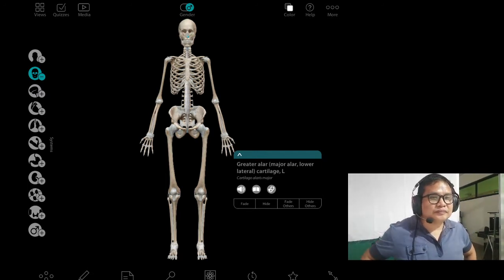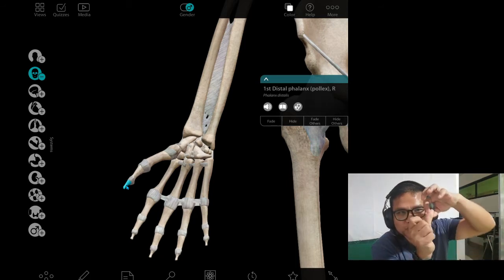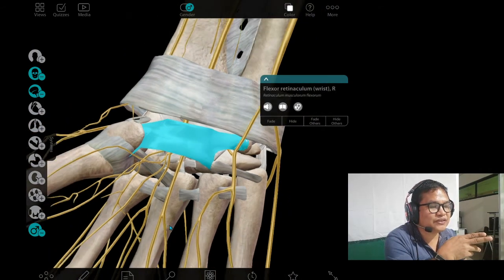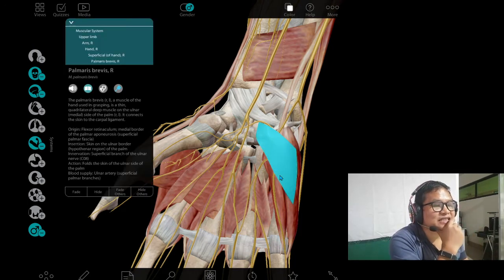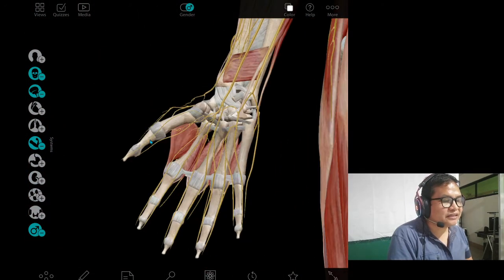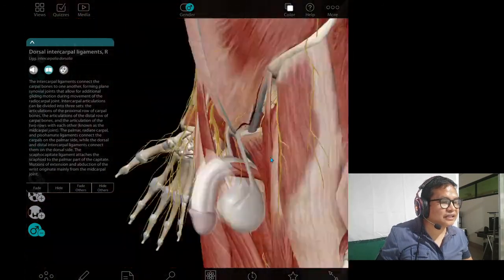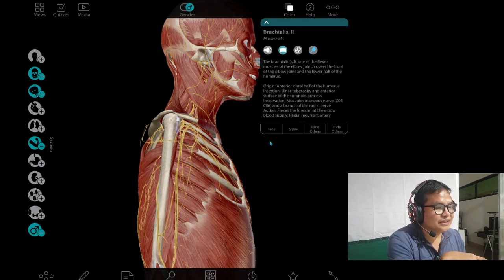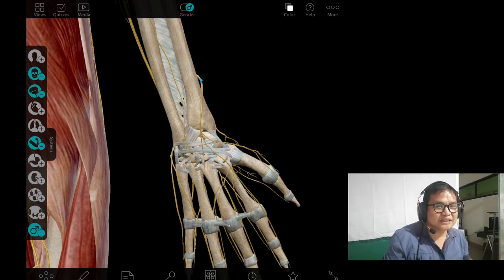Wrist and Hand Anatomy